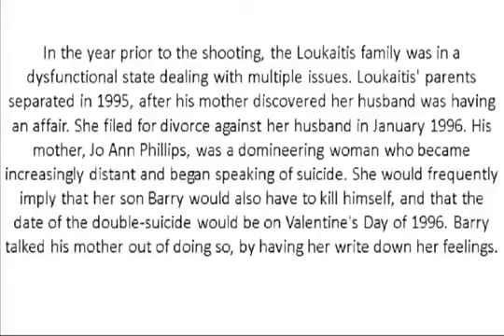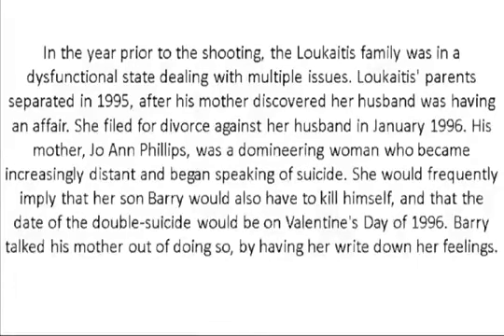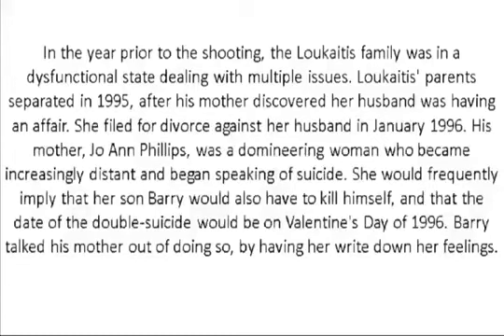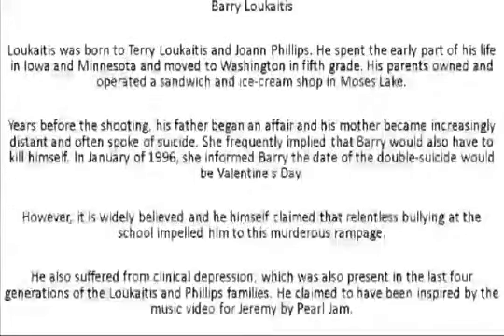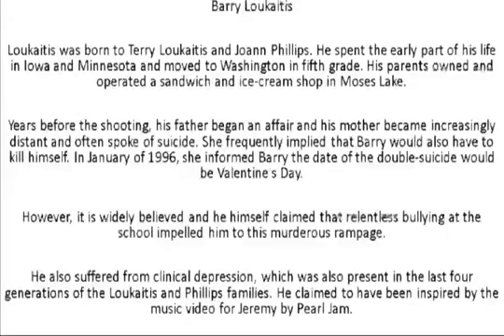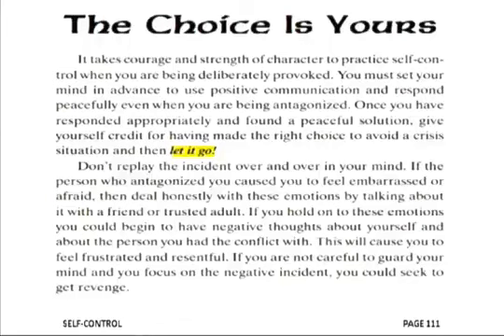7/05 2023 Men's PSCEP The Peaceful Solution Character Education Program Certification Course Classes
Peace,

This class is aired on FB at the Official Peaceful Solution, the Program itself has been going longer with the books I use now being created at around 2004. I consider it a very valuable tool to getting right and stopping doing wrong. That in itself is such a great benefit that I would that the entire world would take a clue from the many that this most valuable program contains for insight into living a truly great life as I believe it was intended to be. Thank you for viewing and I do hope that the great information that is actually some of the greatest common sense where in a world where common sense is so rare it should be considered a superpower...would enlighten/empower your mind.